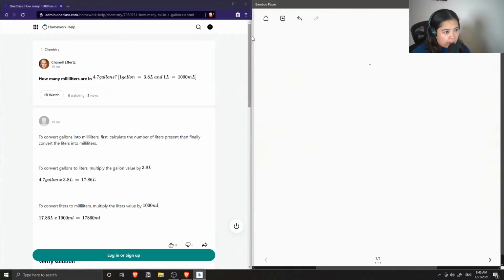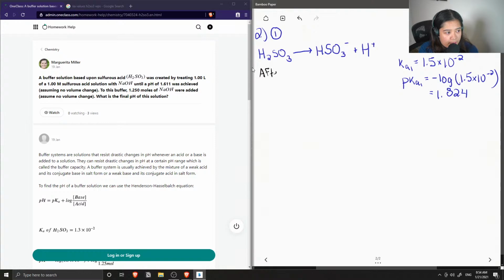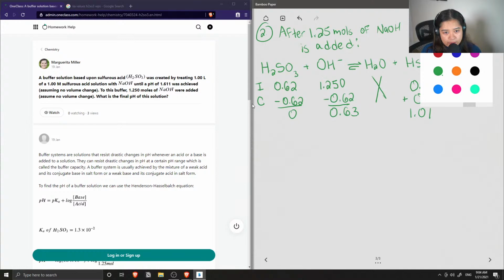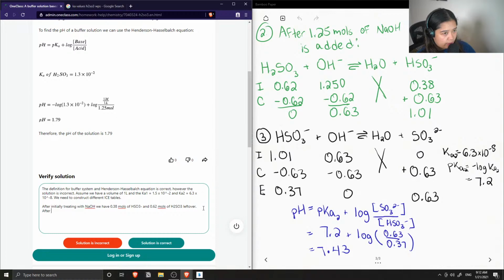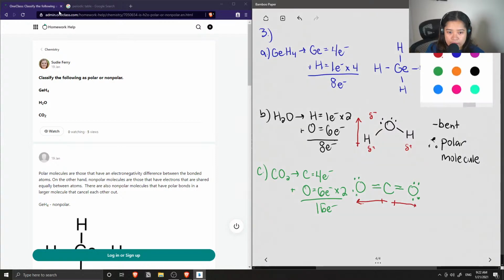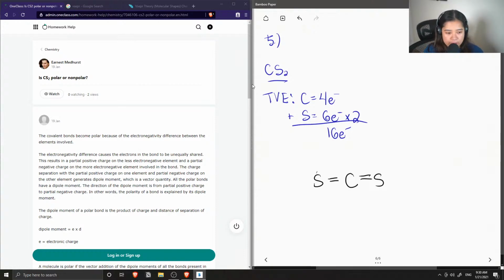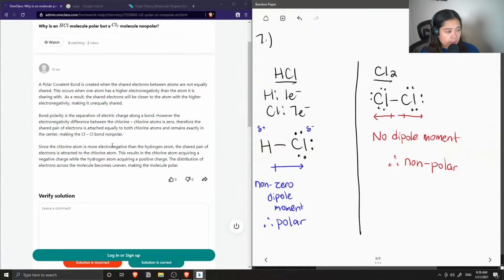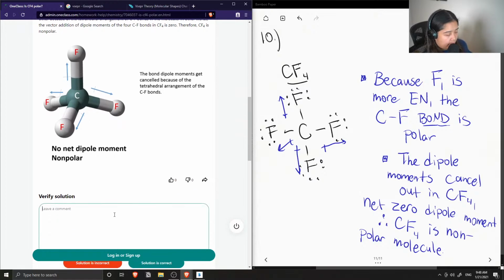Q&A with Donna - Popular Chemistry Questions